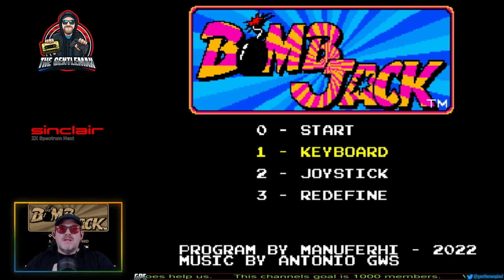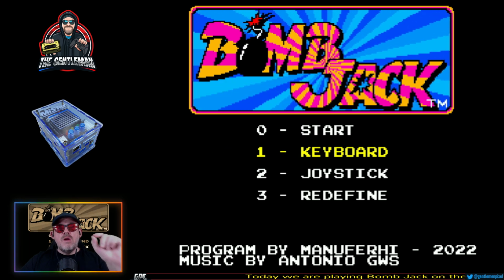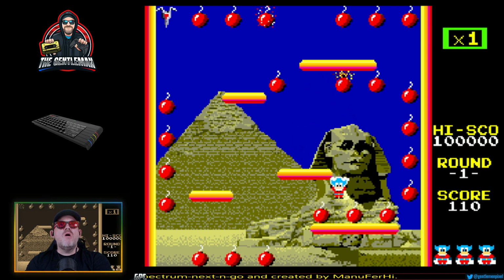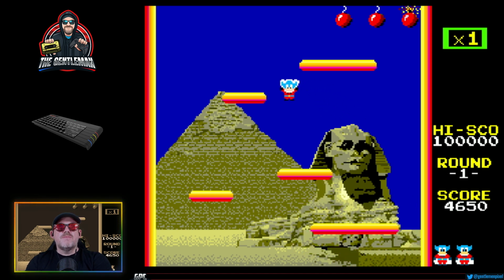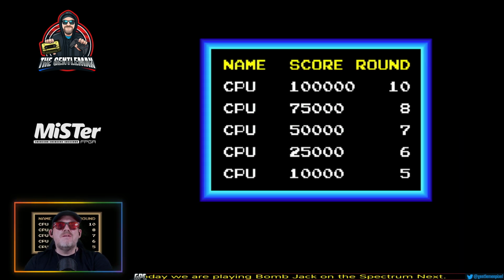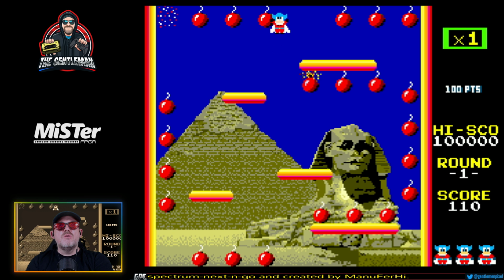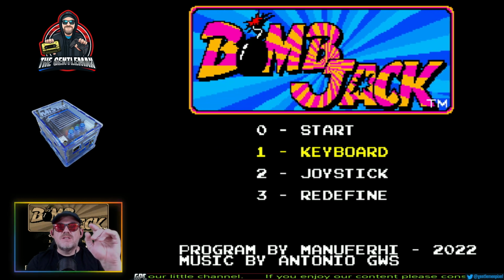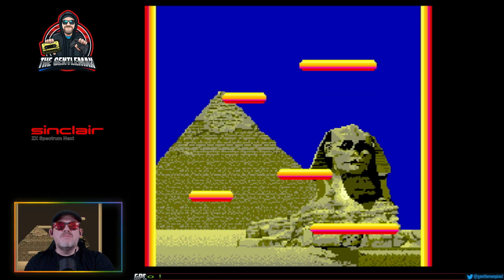Bomb Jack / MiSTer FPGA / Spectrum Next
Bomb Jack running on the MiSTer FPGA with the Spectrum Next core.